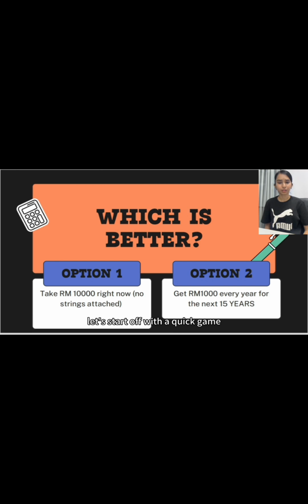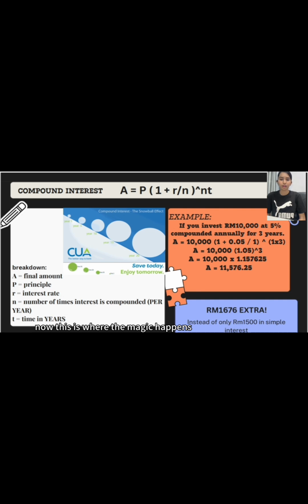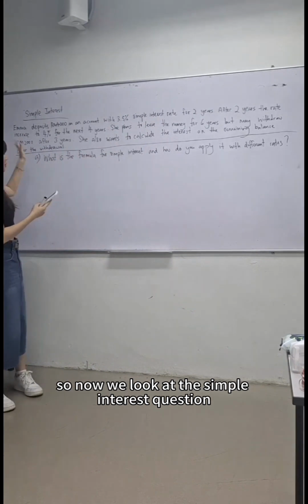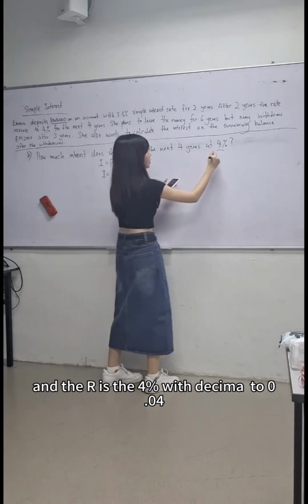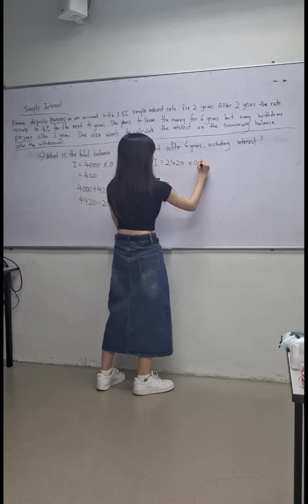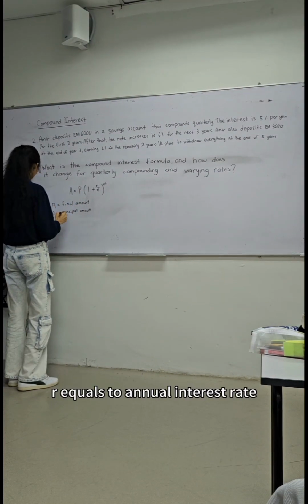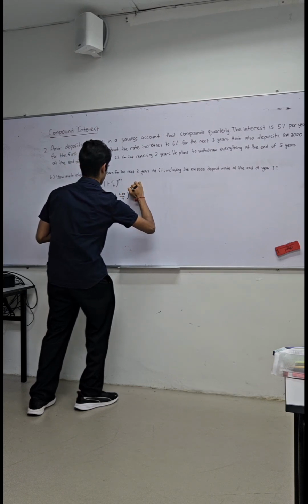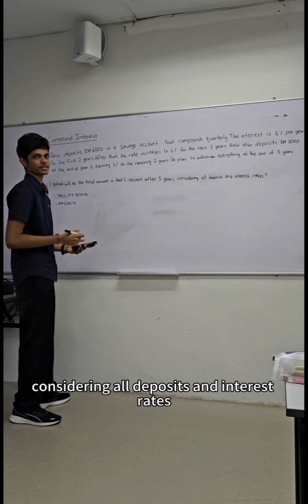2025年2月21日